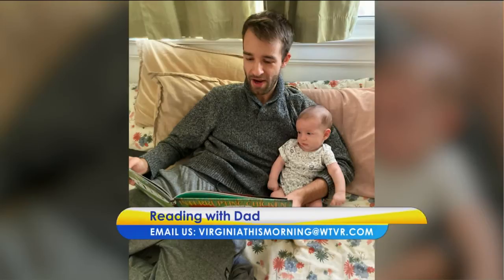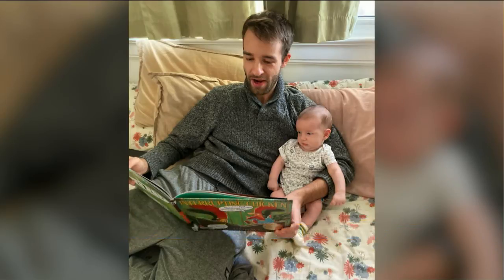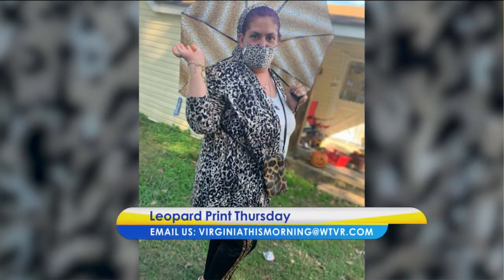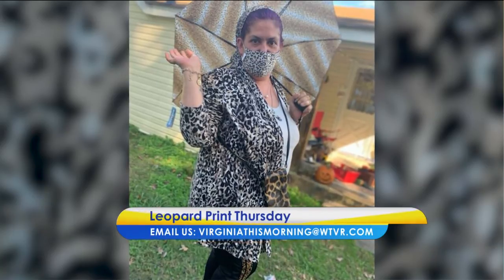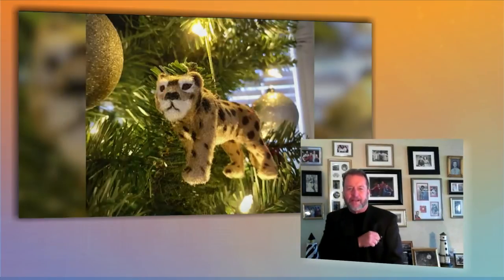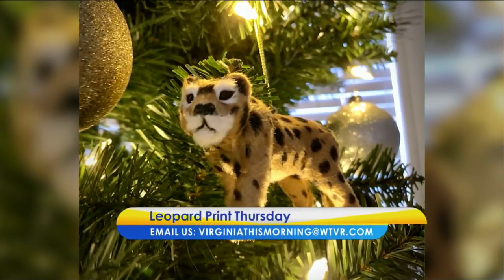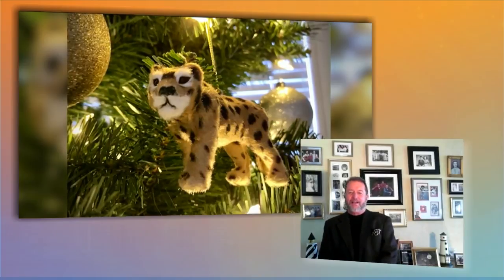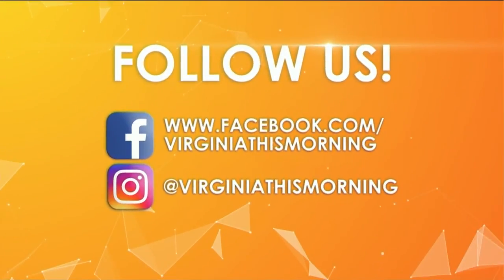Everywhere You Are: festive leopard print Thursday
Virginia This Morning viewers share photos &amp; videos of what they've been up to.